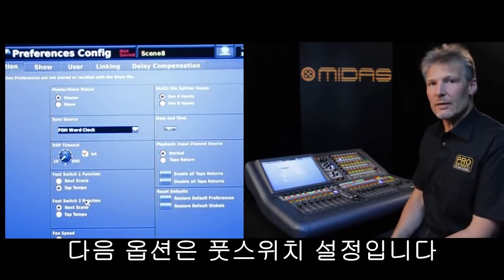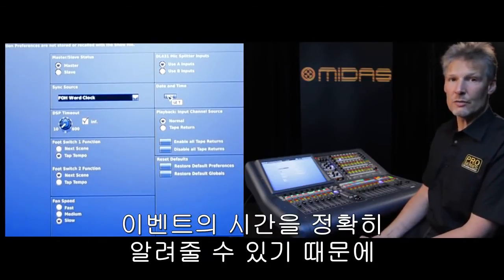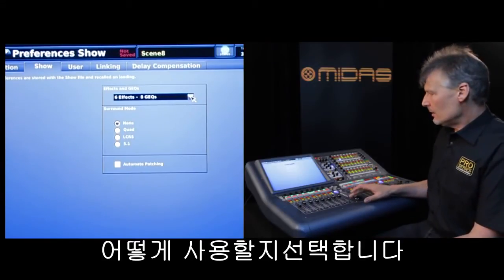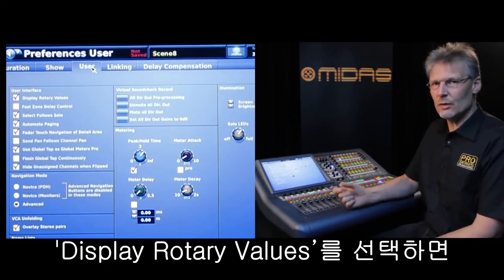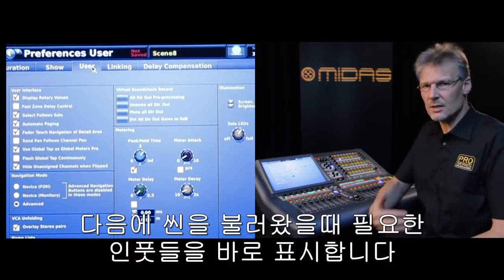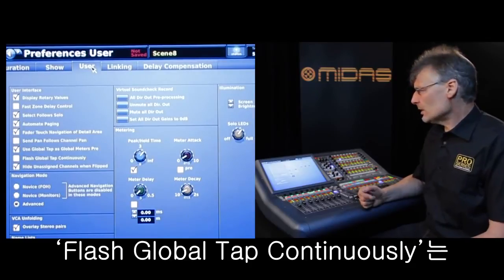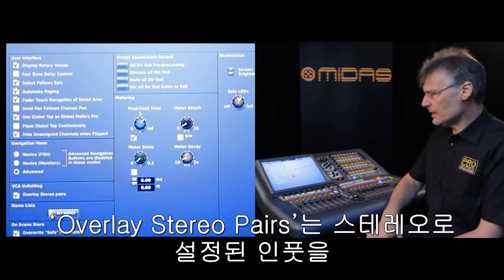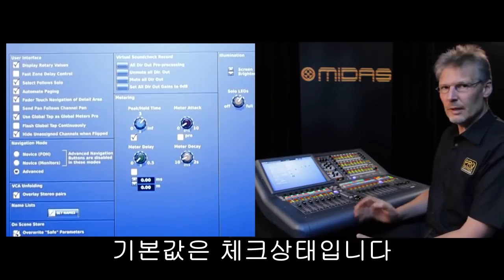MIDAS PRO2 Setting Up User Preferences Pt1 53